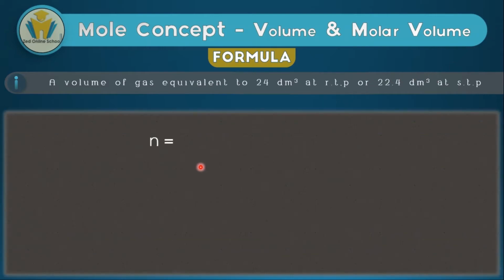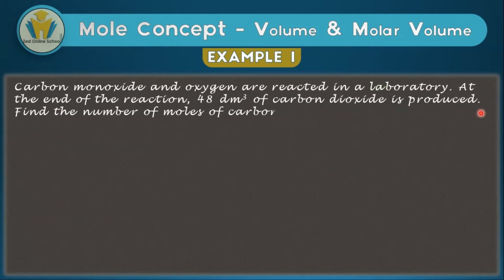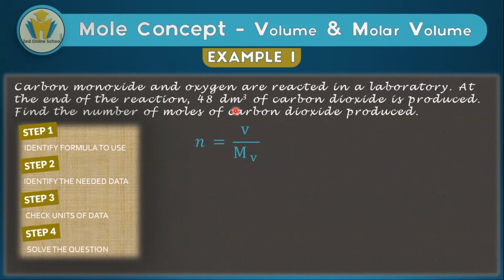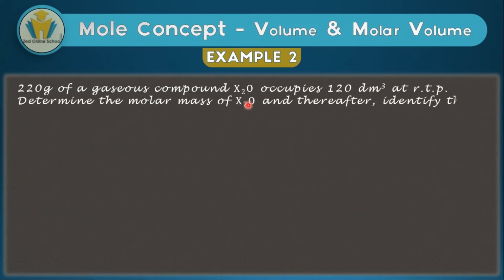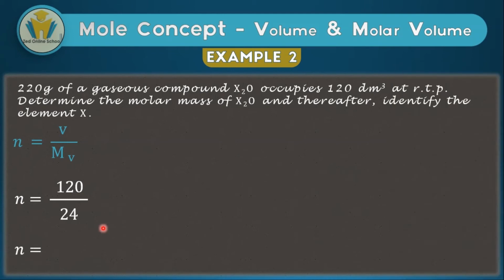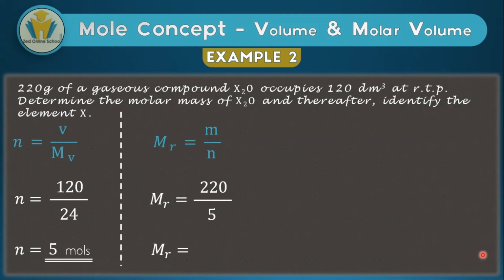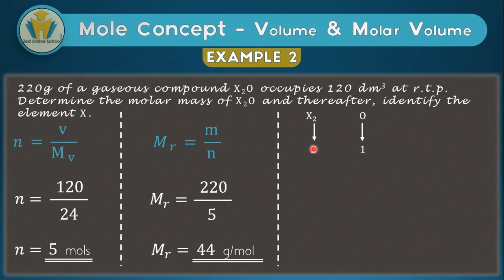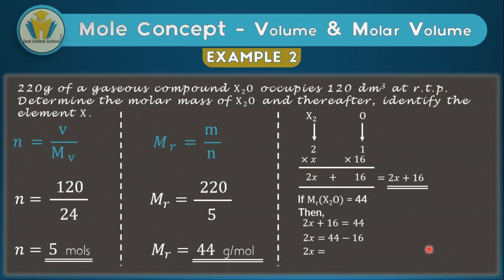The Mole Concept | How to Use Mole Concept Formulas (Part 2 of 3)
MOLE CONCEPT involves working with formulas. But, only knowing the formulas used is not enough.

In this video, the formula involving volume is discussed. If you have watched the video about the INTRODUCTION TO THE MOLE CONCEPT, you must know that it comes from the Avogadro's Law.

This video is continued from part 1 of 3. Make sure you watch all three parts

TIME CODE:
00:00 Volume Formula for Finding Moles
01:26 Example 1
03:26 Example 2